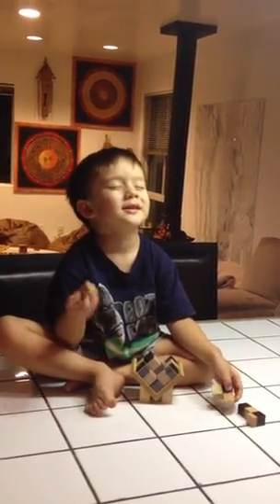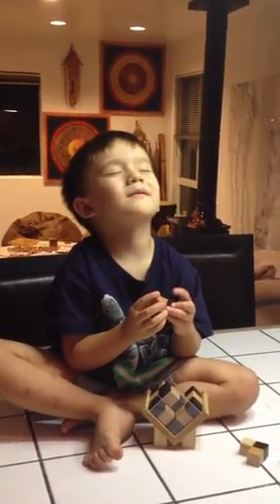#89 Checkered Wooden Cube "Splitting Headache" Puzzle Solved With Eyes Closed by 4yr Old - Funny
One Community has a 10% off coupon code that anyone can use to buy this 3D checkered wooden cube puzzle and/or 100s of other fun wooden puzzles at Creative Craft House. Just use the code "ONECOMMUNITY" at this and search for "Splitting Headache Puzzle" and you will find it.

The 3D checkered wooden cube puzzle called "Splitting Headache" was designed in 1991 by Bill Cutler for the 11th International Puzzle Party. I used this puzzle with Hakan to practice reading instructions, patience, and in the case of putting it together with his eyes closed, 3D visualization and manipulation. The idea being that if he can see it in his mind, then he knows what he is feeling for and where the pieces need to go.

All in all, this puzzle has been one of his favorites. Especially since he can put it together with his eyes closed and daddy can't ;)

I hope this video sparks some ideas for parents. We've already got over 130 different puzzles, with plans for another 100 or so, that we will be sharing solutions to and integrating into our open source education program for kids and adults.

NOTE: Some of these puzzles are extremely difficult to learn and solve for ANY age. Some are even difficult to learn and solve with the instructions.  The postings of the videos here are not to imply that a 4-year old can easily solve these puzzles. These postings are here to share:
A) Ideas for how we are using them as part of a developing advanced education program
B) A video record of how to actually solve the puzzles since many don't have video solutions anywhere
C) The entertainment value of Hakan solving them... which his proud papa thinks is adorable